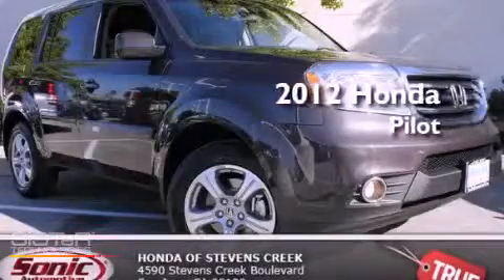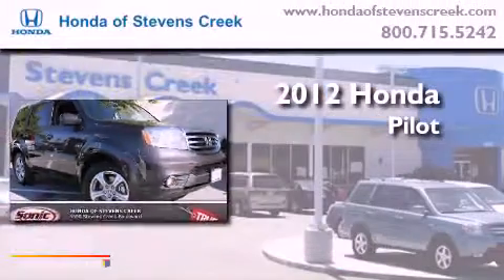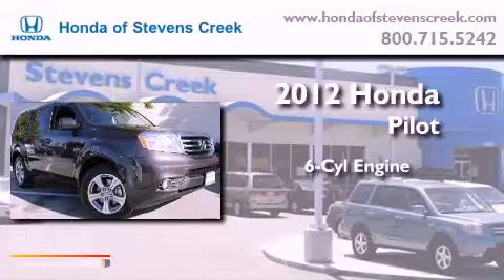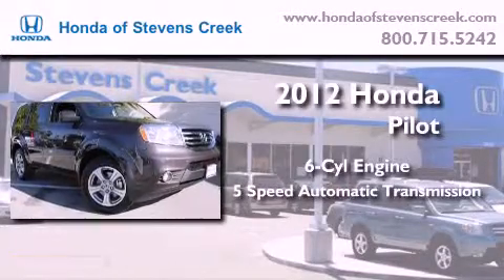2012 Honda Pilot San Jose CA 95129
Year : 2012
 Make : Honda
 Model : Pilot
 Engine : 3.5L V-6 cyl
 Trans . : 5-Speed Automatic

 Interior : Beige

 2012 Honda Pilot San Jose CA